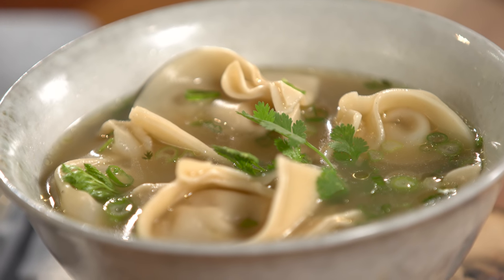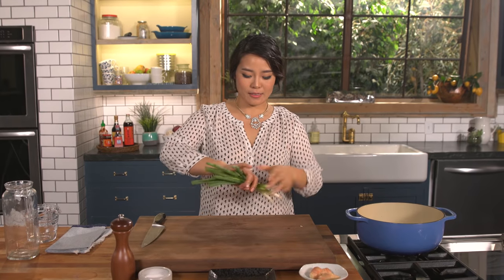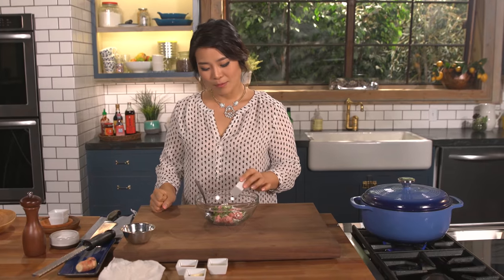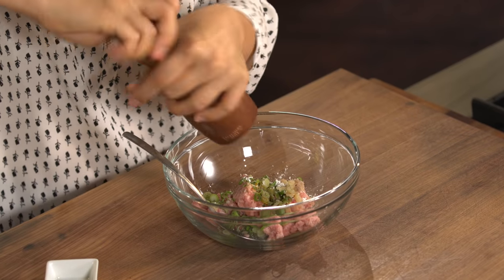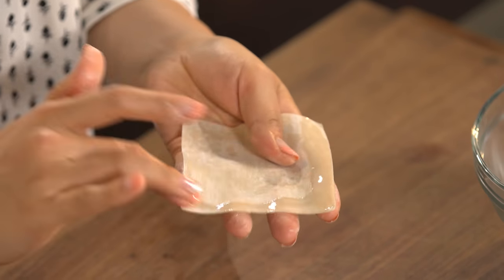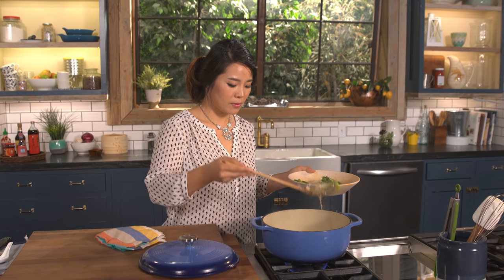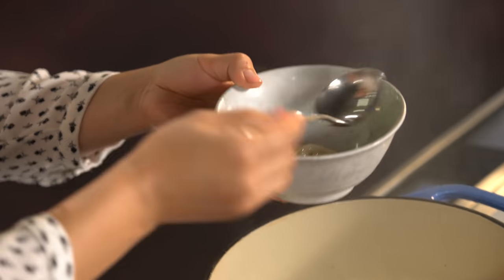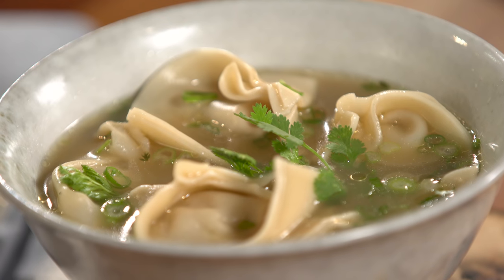Easy Wonton Soup l Seonkyoung Longest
Wonton Soup is a classic. Seonkyoung shows you how easy it is to make from scratch!

INGREDIENTS:
For the soup
2 ½ cups chicken stock
2 ½ cups water
1 tsp soy sauce
3 garlic cloves, smashed
3 to 4⅛-inch thin, fresh ginger slices (approximately 1 oz)
2 green onions, cut in halves
Salt and pepper to taste
For the wontons
4 oz ground pork
1 tsp soy sauce
1 tsp Shaoxing wine (Chinese cooking wine; or substitute with dry sherry)
1 tsp cornstarch
¼ tsp sugar
¼ tsp sesame oil
¼ tsp ground fresh ginger
1 small garlic clove
1 green onion, finely chopped
Small pinch of black or white pepper
20 square wonton wrappers
Cilantro leaves

RECIPE
In a medium/large pot, add all ingredients for the soup. Bring to a boil, reduce heat to low, and simmer for 10 to 15 minutes. Turn off heat and let all the flavors come together.

Meanwhile, let’s make wontons!
In a mixing bowl, combine all the ingredients for the filling. Mix well with a spoon until the cornstarch is incorporated with the other wet ingredients.

Place a wonton wrapper on your hand, and, using your fingertip, lightly paint the edges of the square with cold water. Put ½ teaspoon of filling in the center of the wrapper. Fold in half to make a triangle shape and seal tightly by pinching edges together with fingers. Paint one of the lower side corners of the triangle with water and bring the right and left corners together (water-painted-side down) and press well to make a traditional curved wonton shape. Place wontons 1 inch apart on a baking sheet lined with parchment paper. Repeat until you finish with wonton filling and wrappers.

When wontons are ready, discard solid ingredients from soup base and bring to a boil. Carefully add wontons and cook for 10 to 15 minutes. Wontons will be fully cooked in 3 minutes, but cook longer so the flavor from the wontons melts into soup. Add salt and pepper to taste.

Transfer to a serving bowl, garnish with green onion, cilantro and pepper. Enjoy!